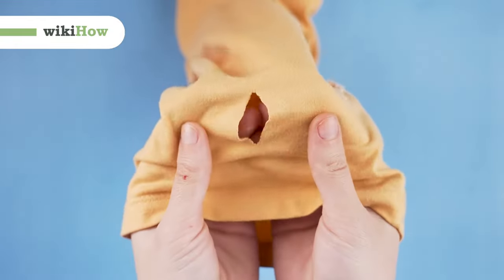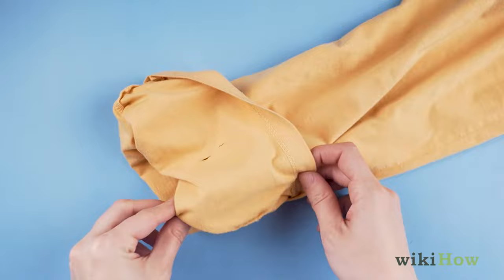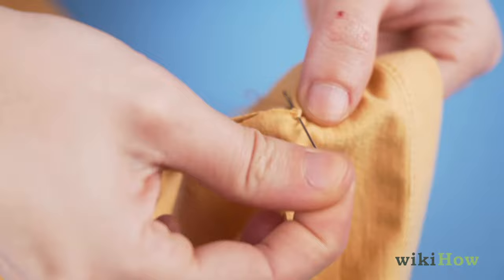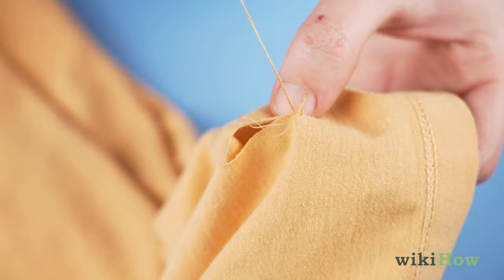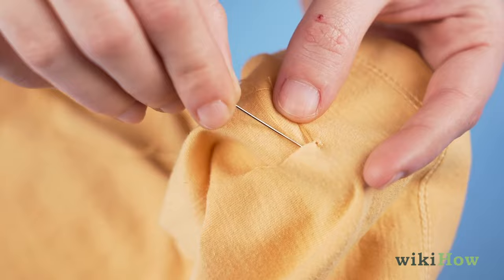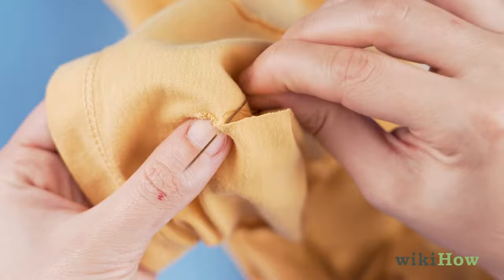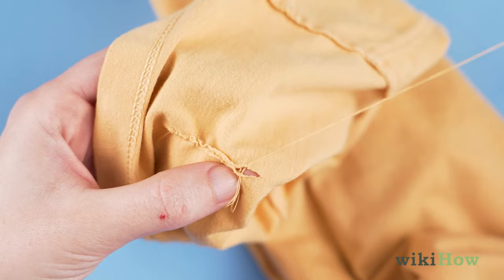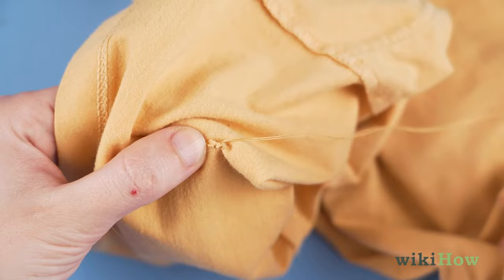How to Sew Up Holes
Learn how to sew up holes with this guide from wikiHow